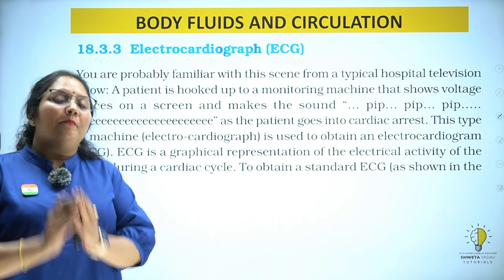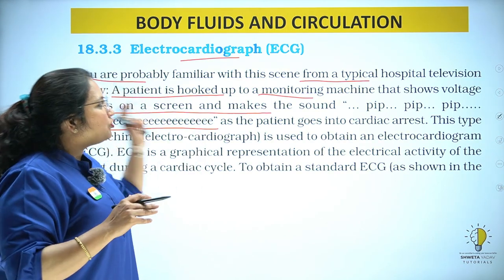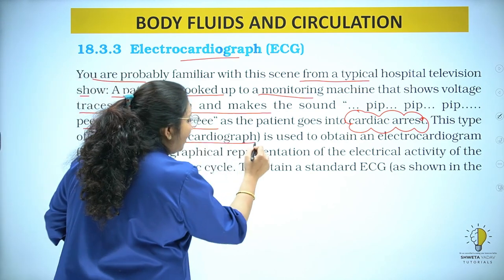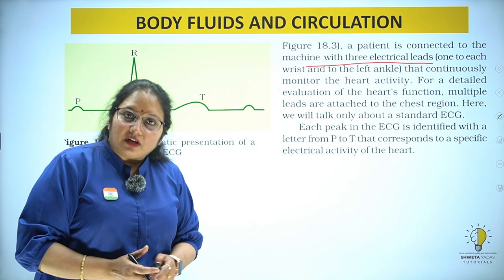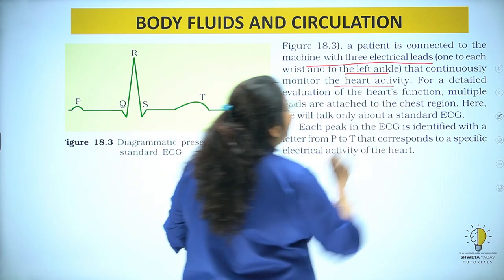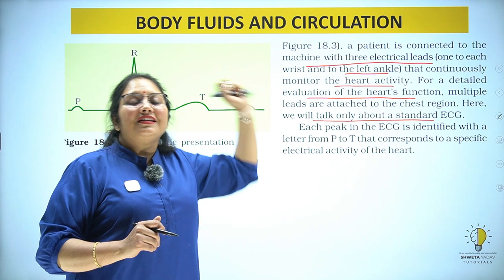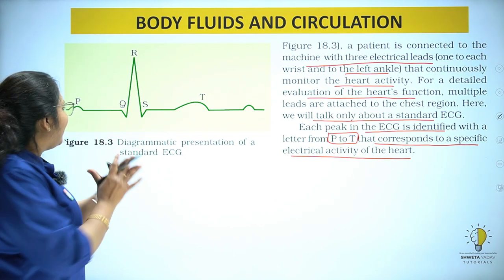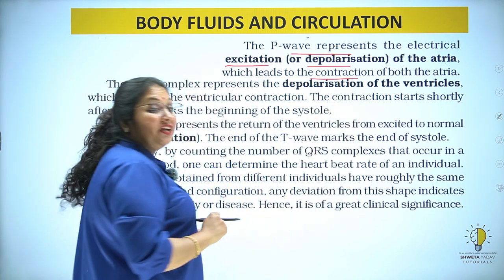BODY FLUID AND CIRCULATION NCERT - PART - 12.